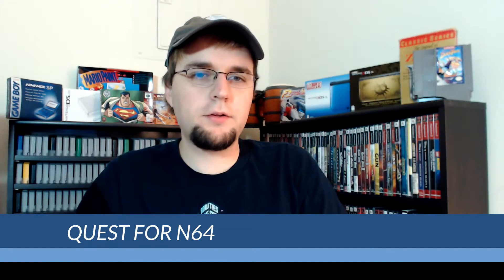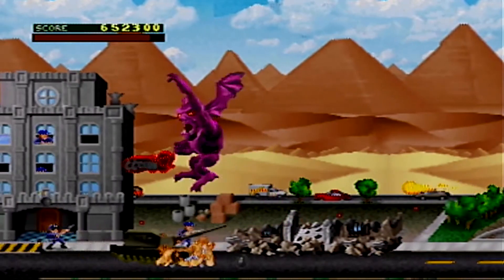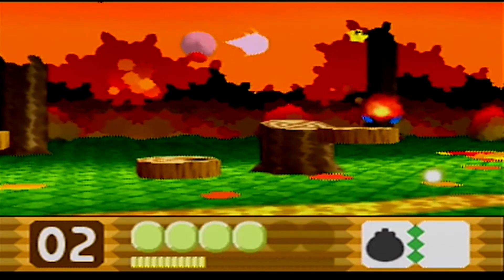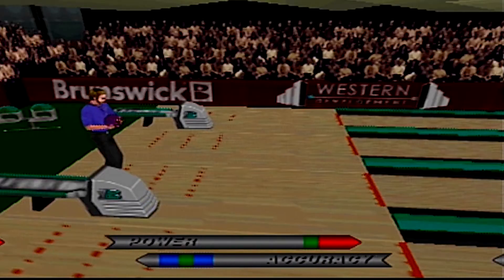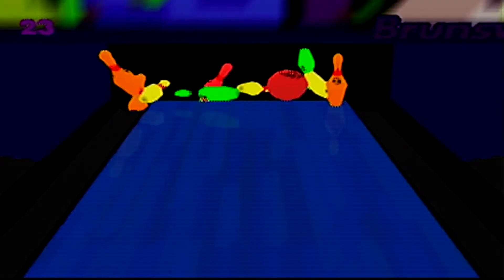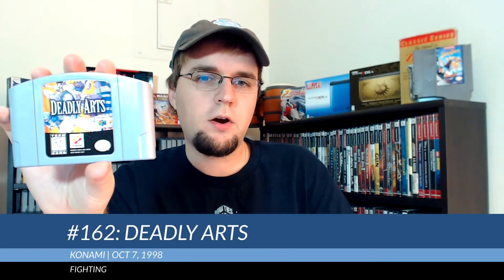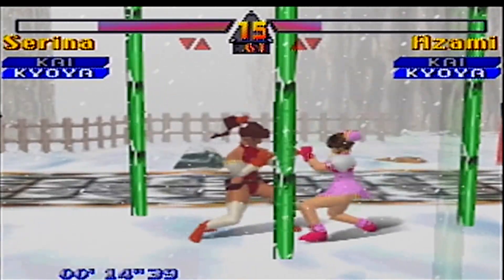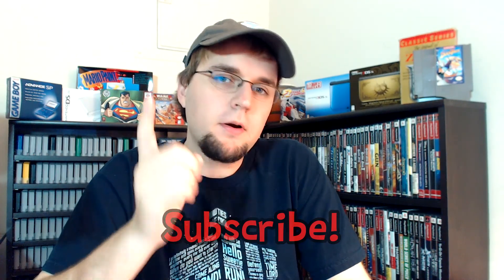Quest for N64 #3: Kirby, Rampage & more!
This is my third video on my quest to collect all 296 N64 games!  I give a mini-review of each game I've added to my collection in today's episode.

#158: Rampage World Tour
#159: Kirby 64: The Crystal Shards
#160: Brunswick Circuit Pro Bowling
#161: Blues Brothers 2000
#162: Deadly Arts